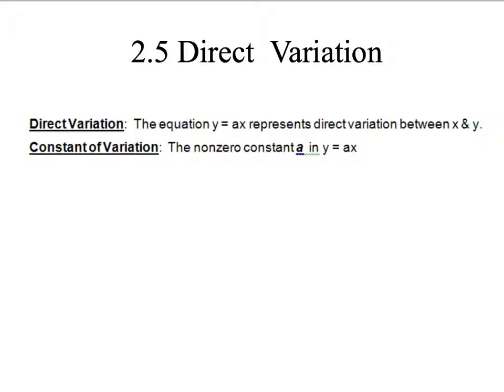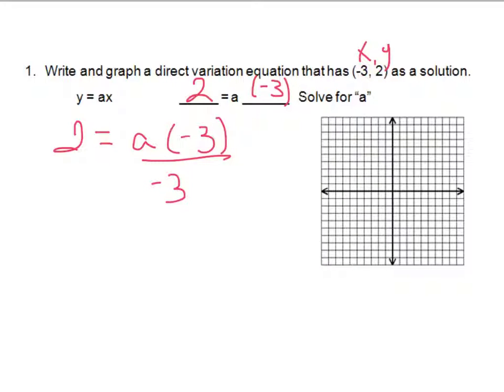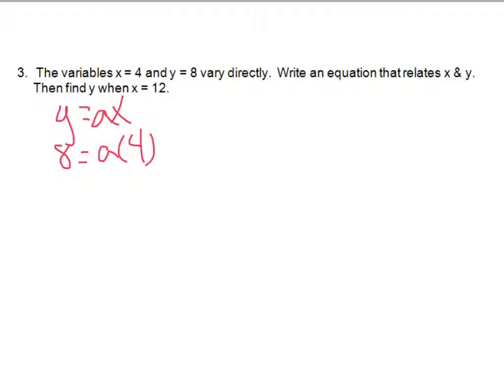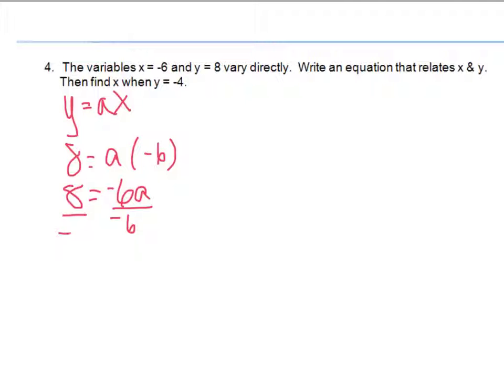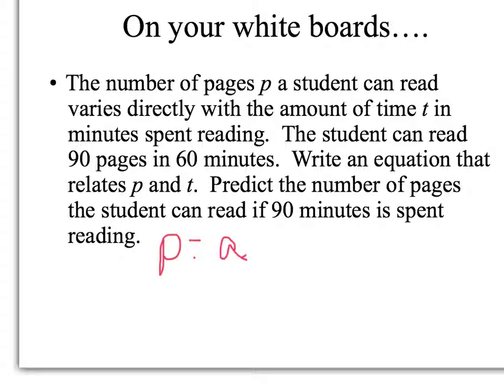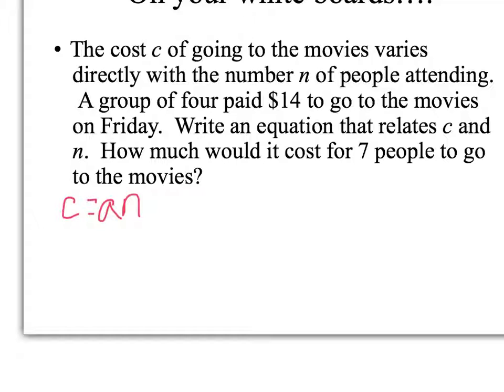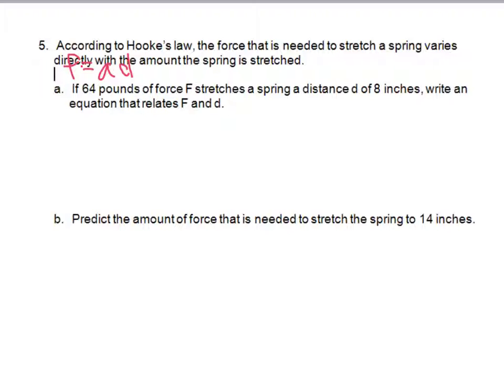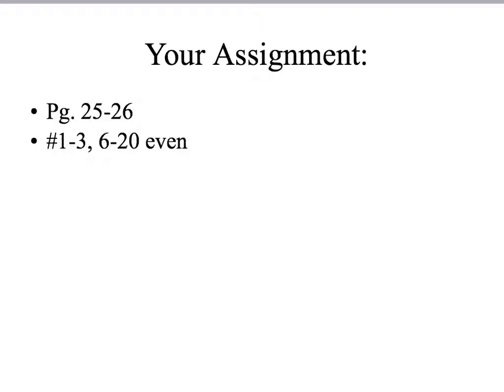Sec 2 5